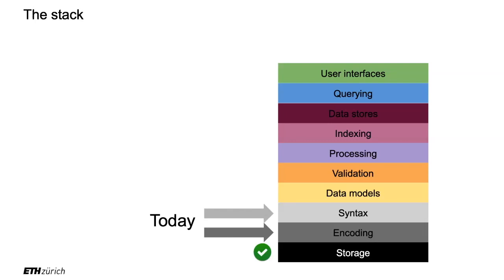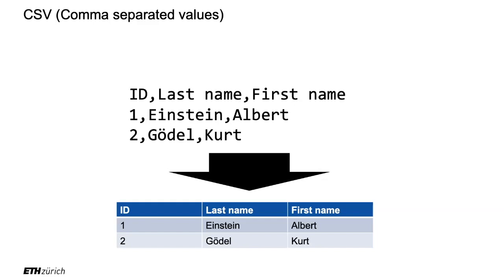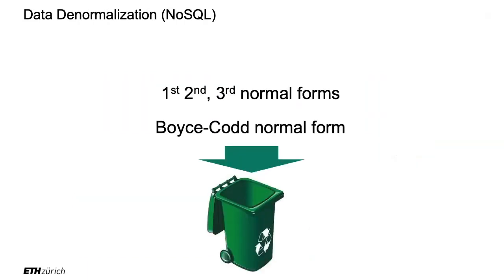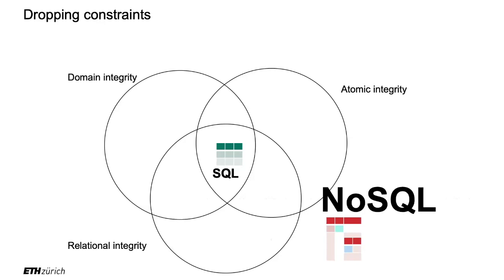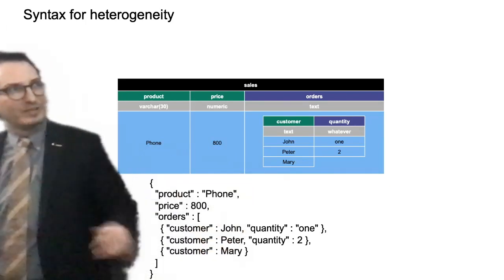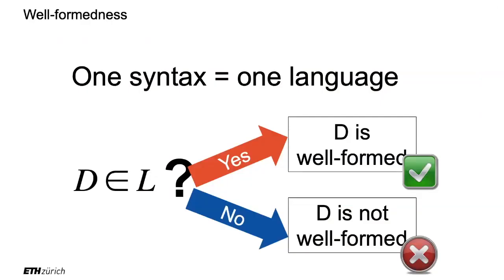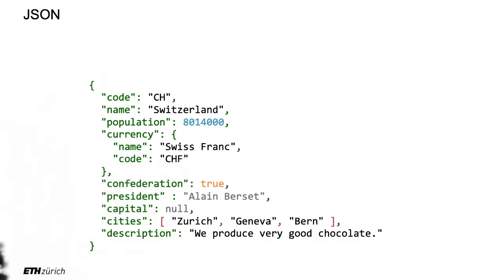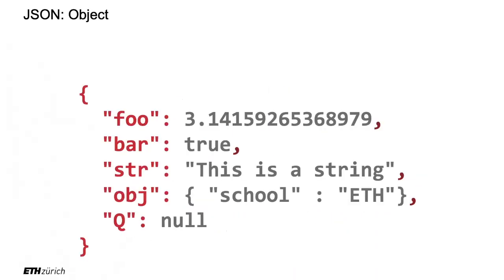5. Syntax (1/3) - Big Data for Engineers - ETH Zurich - Spring 2023